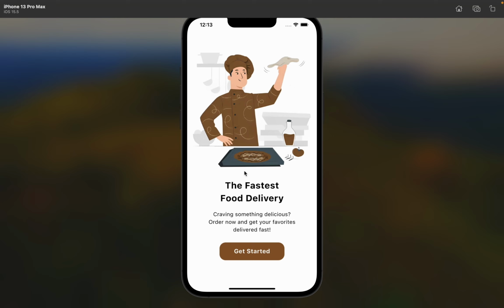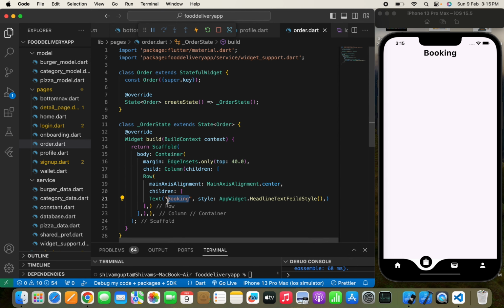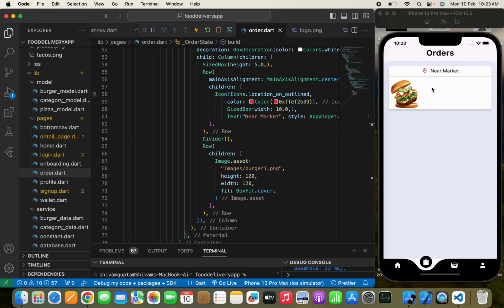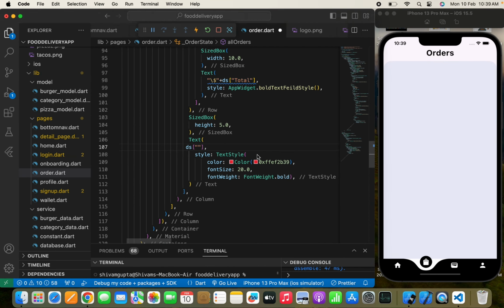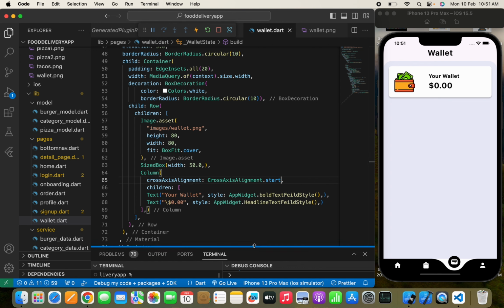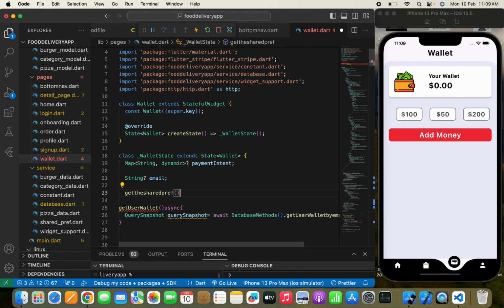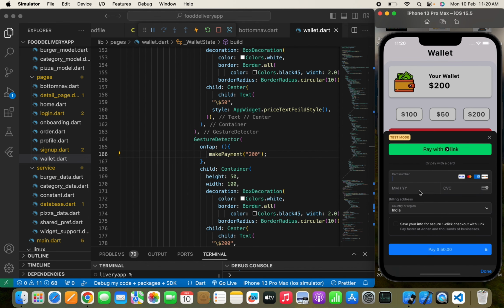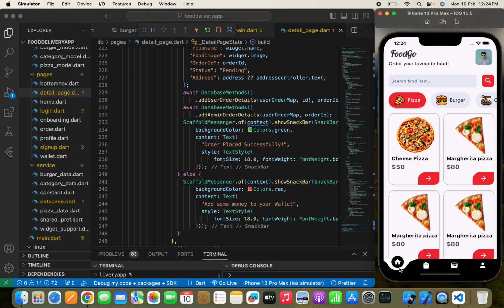🍔 🛒📱 Food Delivery & E-Commerce App in Flutter x Firebase Part 3 | State Management, Admin Panel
📕 Things covered in this Video:
- Flutter Basics
- Firebase Setup
- User Authentication
- Food Ordering
- E-Commerce Features
- Admin Panel
- Real-time Updates
- UI Design Tips
- Coding Process